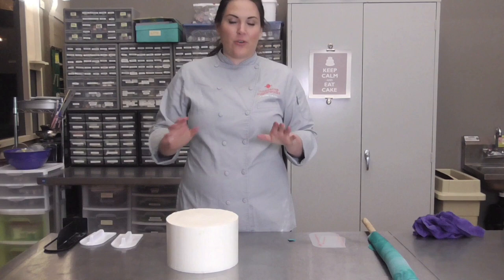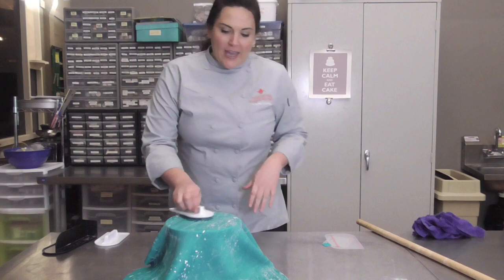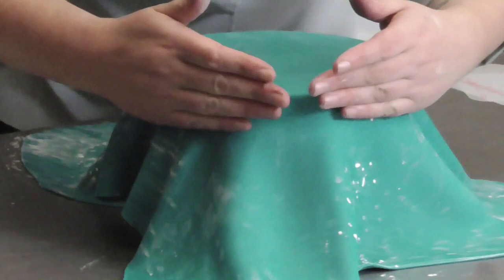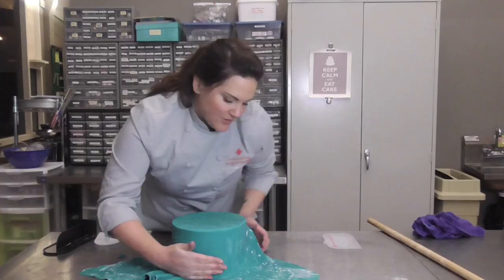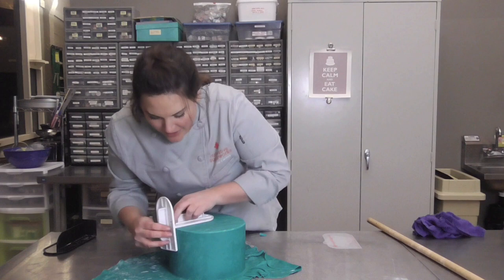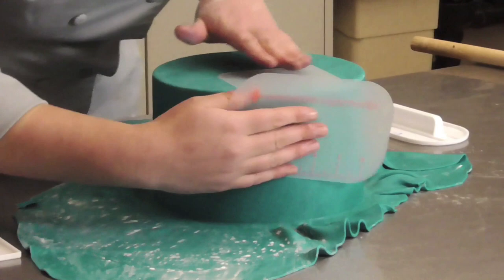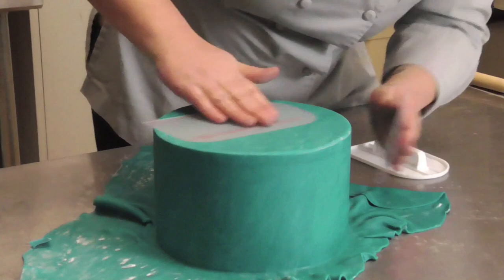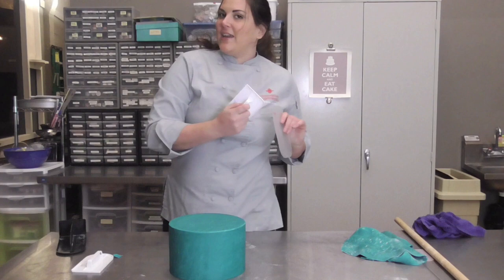Covering a Round Cake in Fondant Using Sugar Smoothers!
Hello there!

Today international cake artist and Innovative Sugarworks brand representative Kaysie Lackey will walk you step-by-step through how to cover a round cake in fondant using our Sugar Smoothers™ and other fondant smoothing tools.